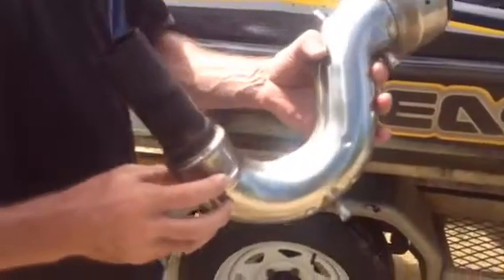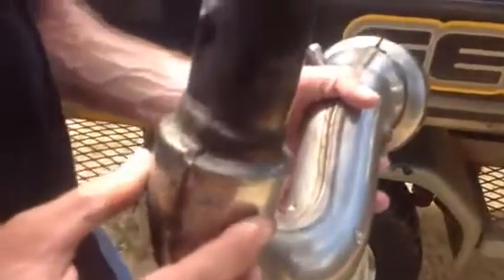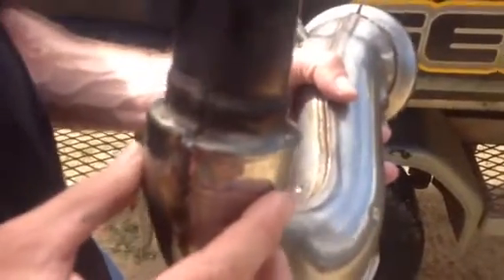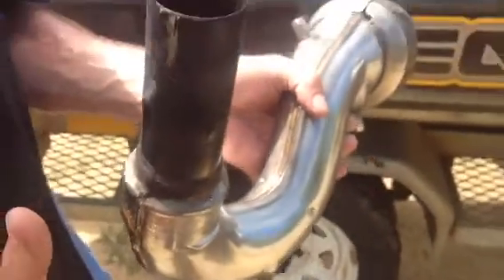Seadoo Rxt 215 2007 exhaust cooling mod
Exhaust system cooling mod done to stop sand grains blocking water outlets and stop exhaust overheat warnings .